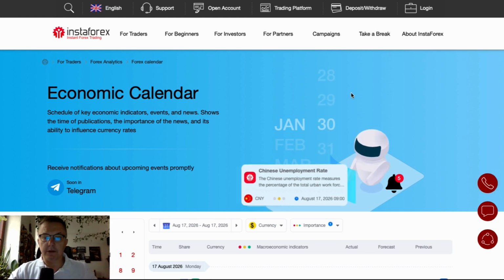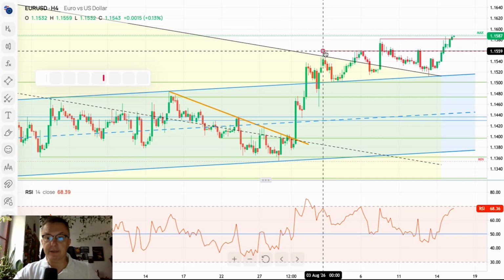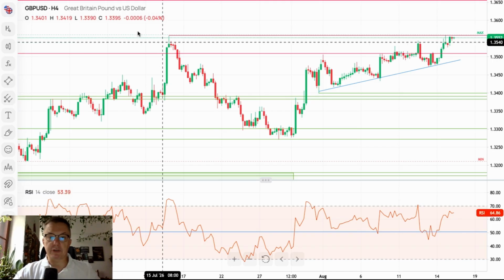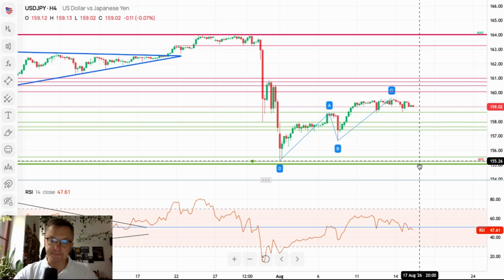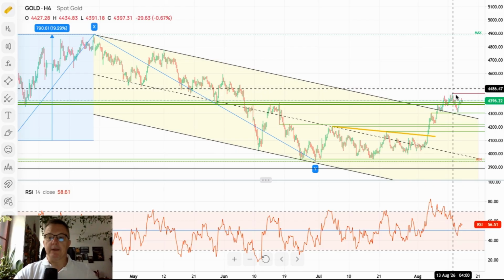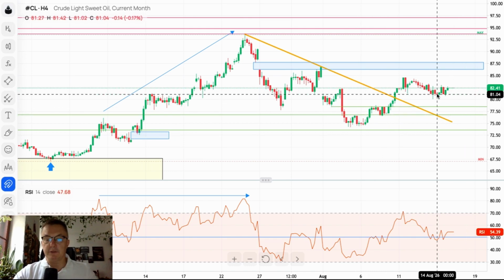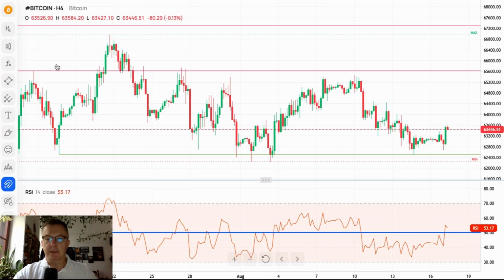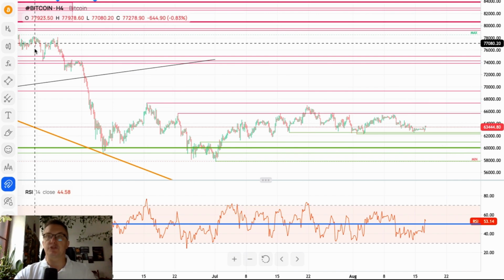Forex forecast 17/08/2026: EUR/USD, USD/JPY, GBP/USD, SP500, OIL, BTC